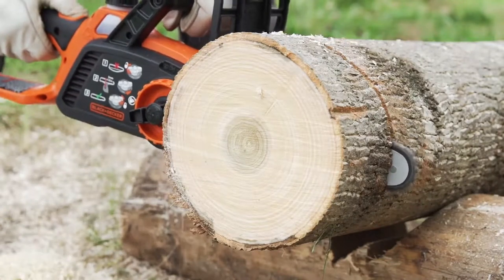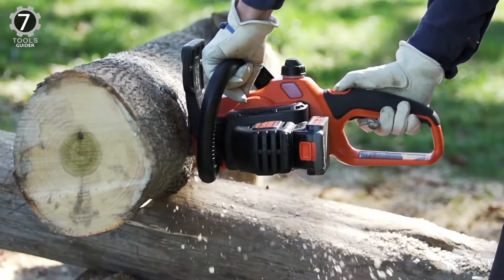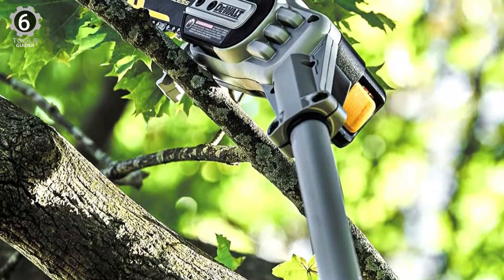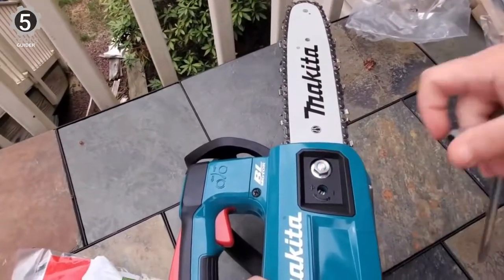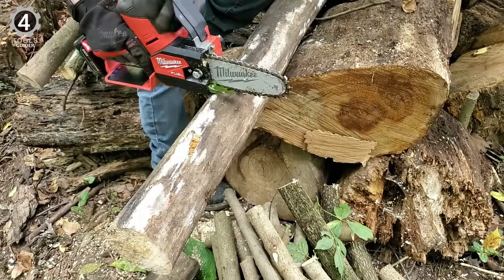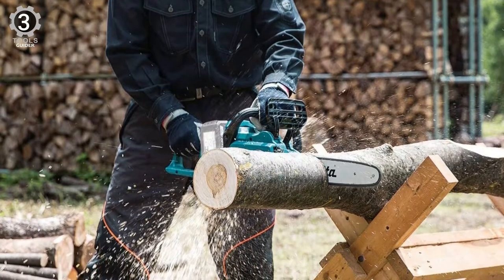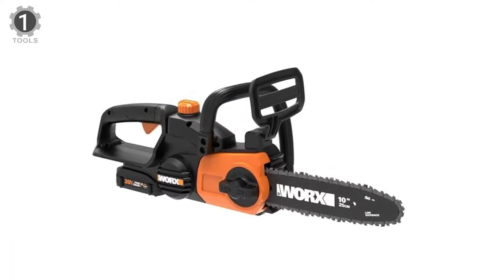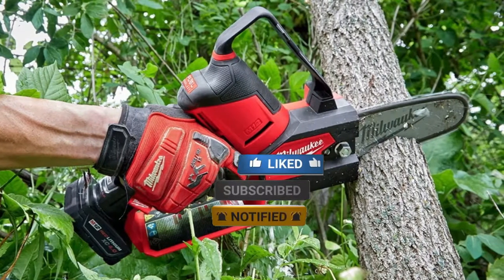Top 7 Best Battery Chainsaws 2023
➜ A battery chainsaw may be your handiest assistant for more moderate cutting and felling jobs around the garden, campsite, or homestead. With its quantum leaps of innovation in cordless power tool technology, quieter battery-powered models are now becoming more competitive with the telltale buzz of a gas-powered chainsaw.

In today’s video, we got you a review of 7 Best Battery Chainsaws you could buy in 2023.

➜ 7. BLACK+DECKER LCS1020 Cordless Chainsaw

➜ 6. DEWALT DCPS620M1 Pole Saw

➜ 5. Makita XCU08PT Handle Chain Saw

➜ 4. Milwaukee M12 Cordless Pruning Saw

➜ 3. Makita XCU03Z Chain Saw

➜ 2. DEWALT DCCS620P1 Chainsaw

➜ 1. WORX WG322 Cordless Chainsaw